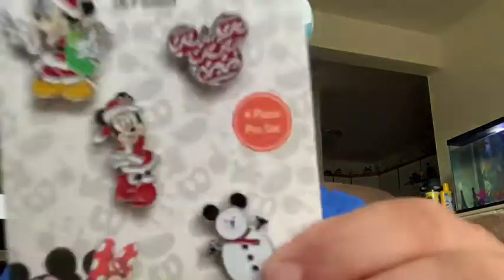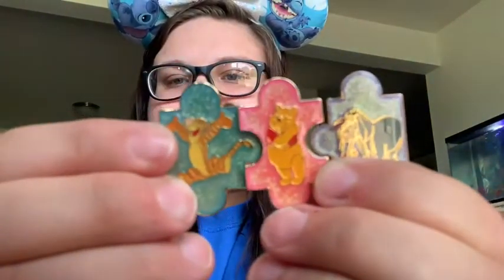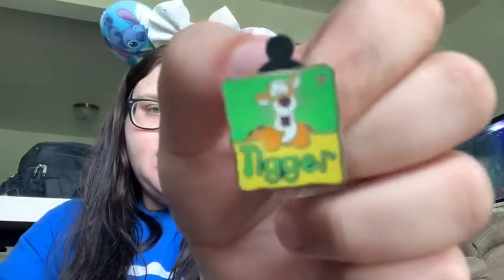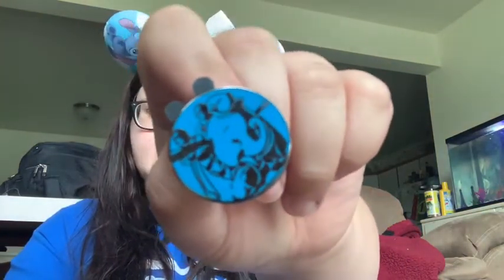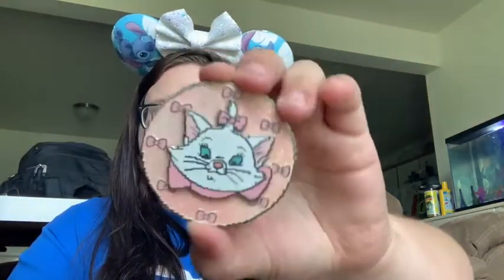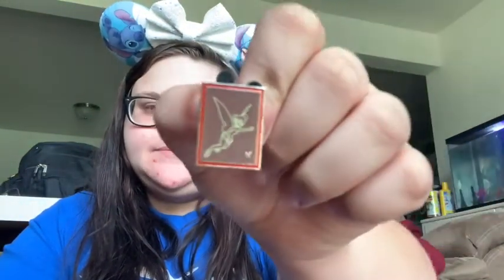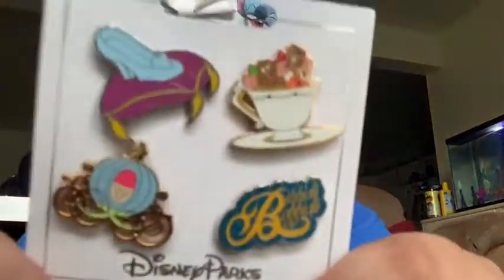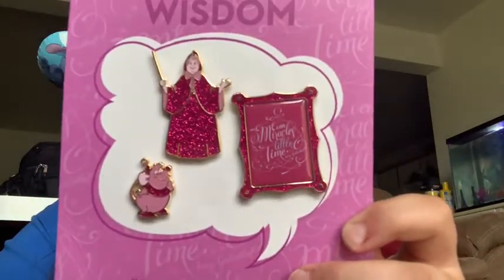My Disney Pin Collection!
Hi guys! I hope you enjoyed watching my Disney pin collection!

Make sure to follow my Disney instagram! @briunboxing ! And my regular instagram @brilyga1212 !